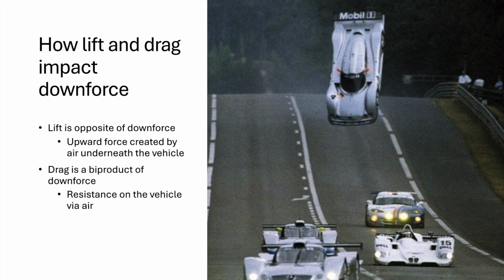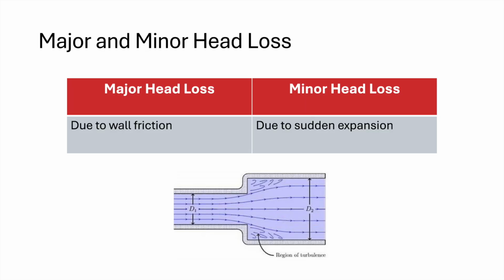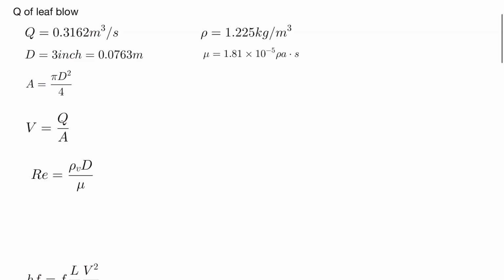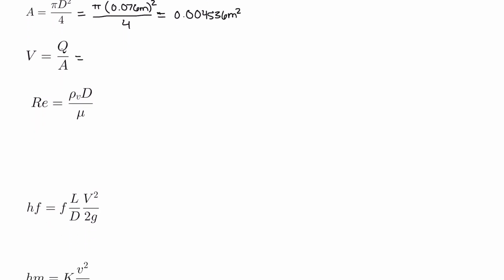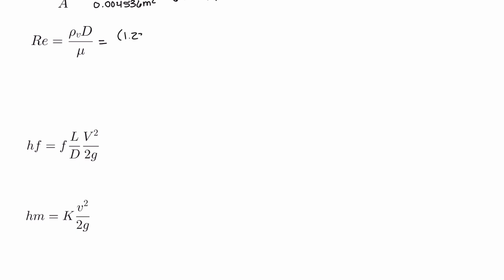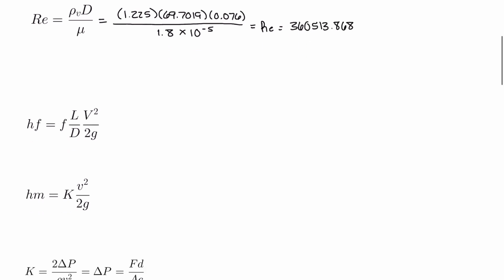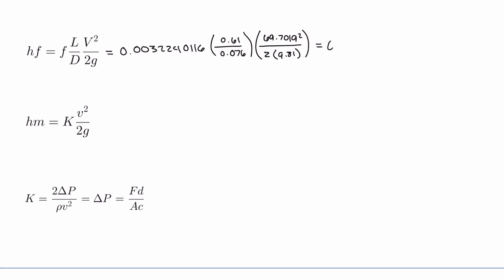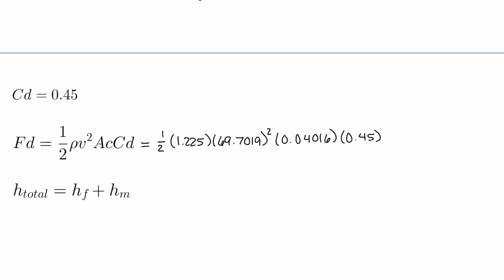Aerodynamics: Spoiler Downforce Explained + major and minor head loss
In this experiment, we used a leaf blower with two different speeds, 145 miles per hour and 180 miles per hour, to calculate downforce differences on a model car with and without a spoiler. We then used this information as well as some constants to calculate the major and minor head loss through the wind tunnel.